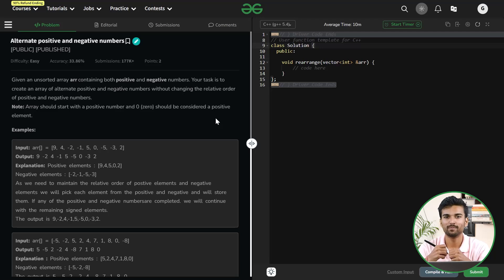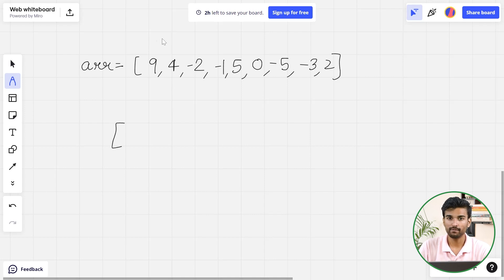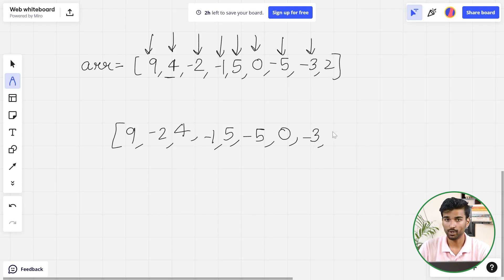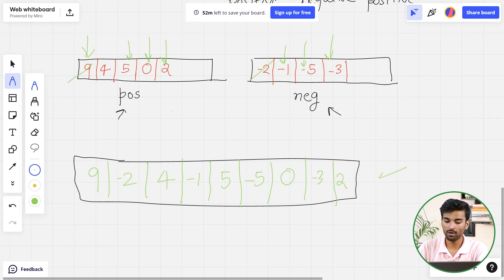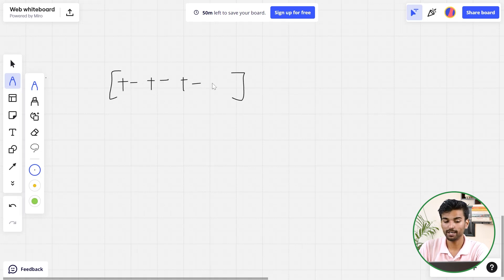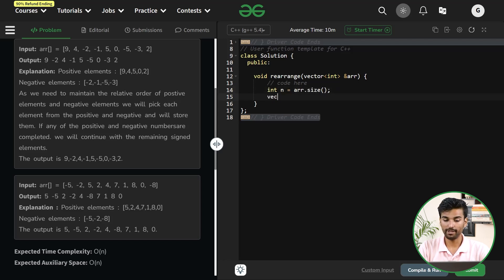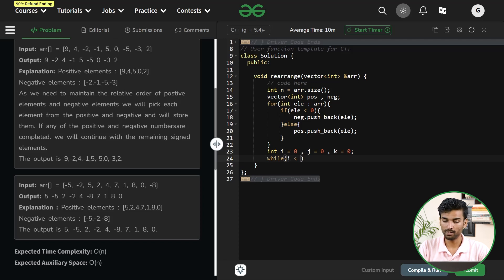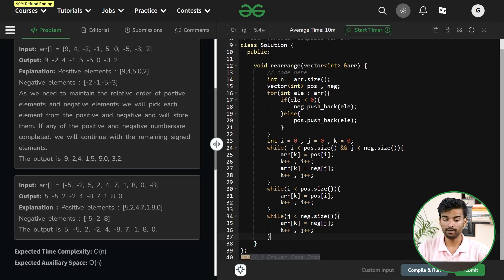POTD - 14/09/2024 | Alternate Positive and Negative Numbers | Problem of the Day | GeeksforGeeks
Welcome to the daily solving of our PROBLEM OF THE DAY with Geetesh Yadav. We will discuss the entire problem step-by-step and work towards developing an optimized solution. This will not only help you brush up on your concepts of Data Structures and Algorithms but will also help you build up problem-solving skills.

So come along and solve the GFG POTD of 14th Sep 2024 with us!